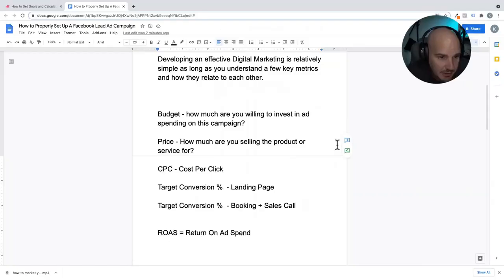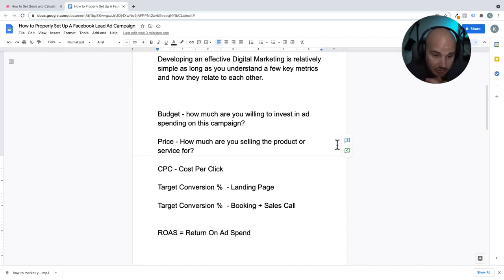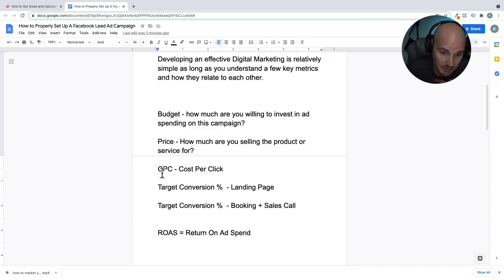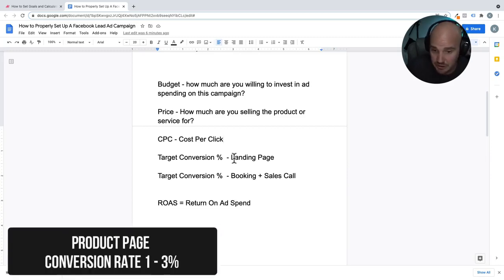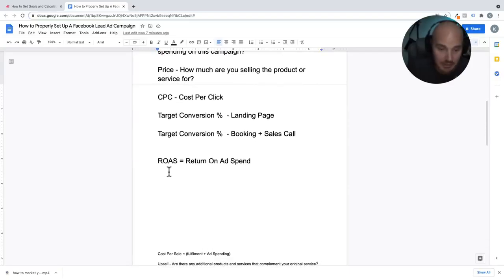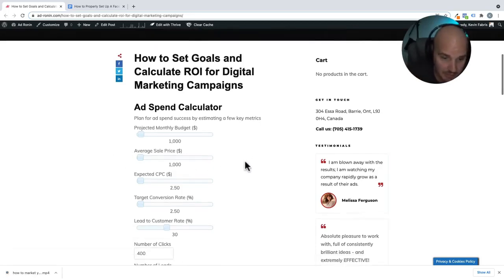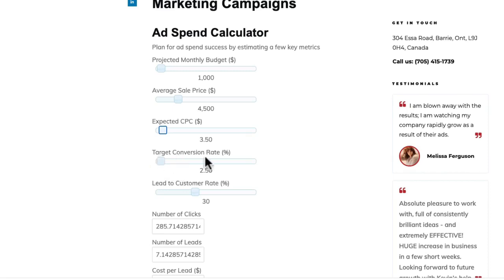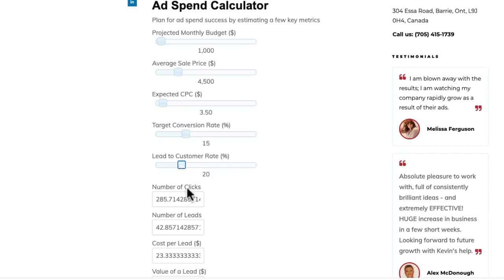How To Set Trackable Goals For Your Campaign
In this video, Kevin does a DEEP DIVE on the most commonly overlooked part of setting up a profitable digital marketing campaign. Setting goals!

This quick video breaks down how we forecast our Key Metrics prior to launch and significantly cuts down how long it takes us to start generating a profit.

Want to use the Digital Marketing ROI Calculator we feature in the video?